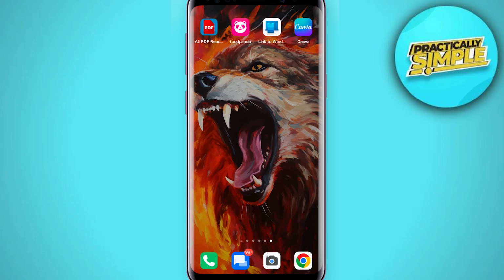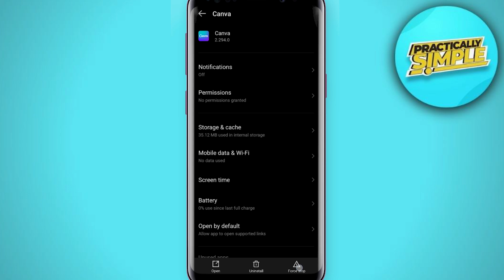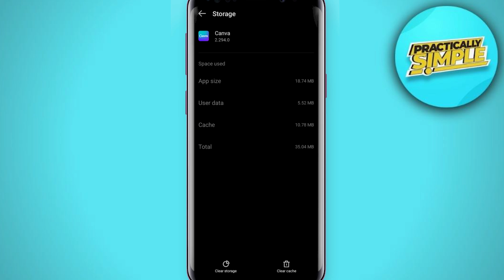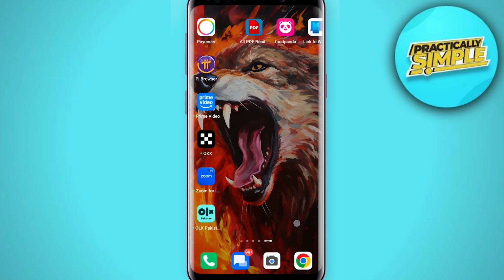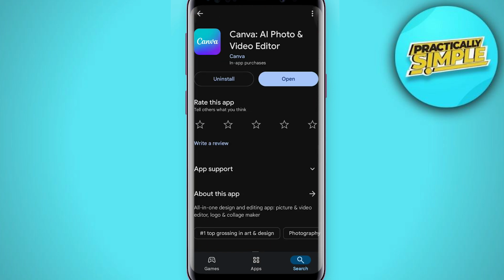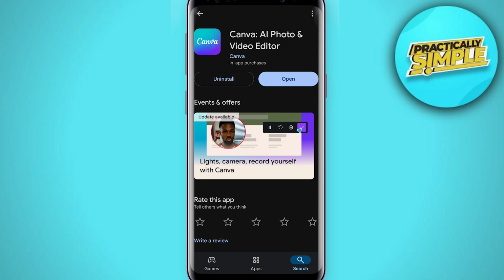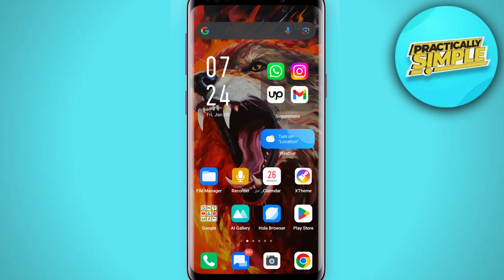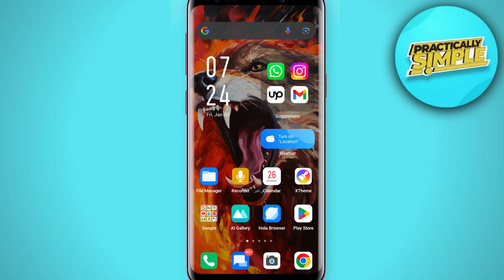How to Fix Canva Font Not Showing: Step-by-Step Solution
Having trouble with fonts not showing in Canva? Don't worry! This quick step-by-step guide will help you fix the issue in no time. Learn how to troubleshoot missing fonts, upload custom fonts, and get your designs back on track effortlessly!

What You’ll Learn:

Why Canva fonts might not appear.
How to reload or fix missing fonts.
Steps to upload custom fonts (Canva Pro).